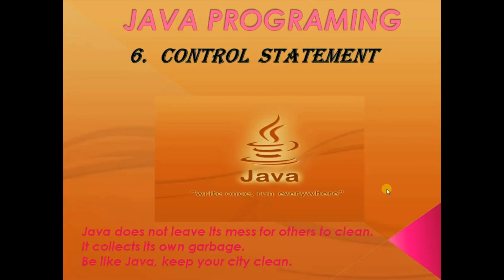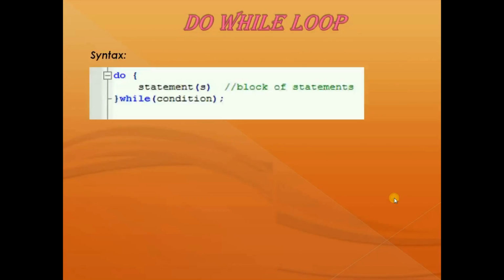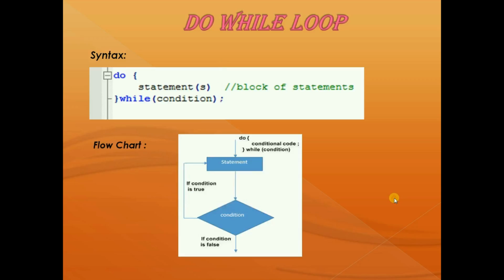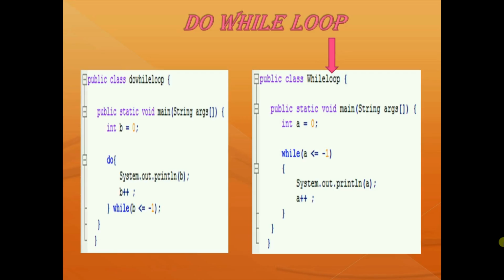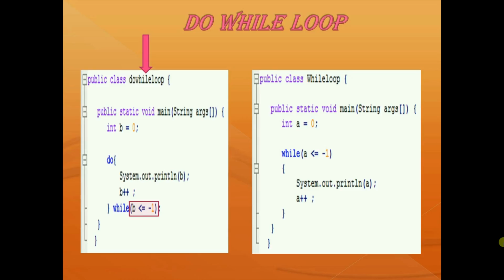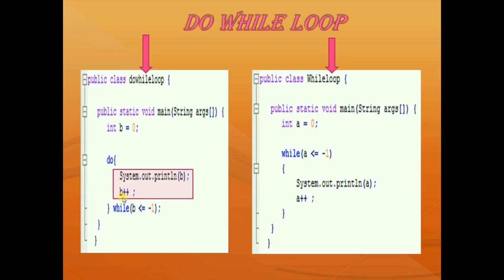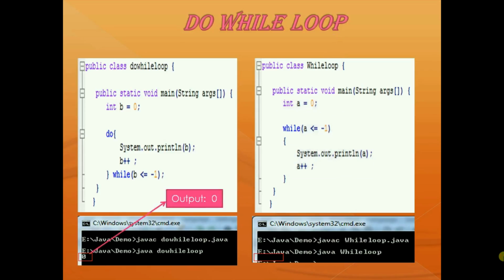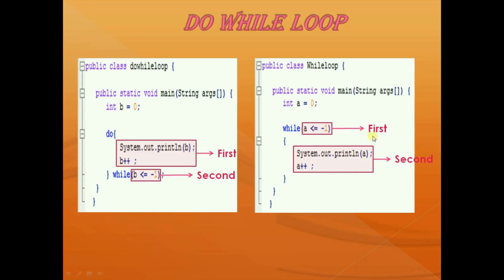CONTROL STATEMENT - DO WHILE LOOP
Quick and easy way to learn about CONTROL  STATEMENT - DO WHILE LOOP

Covered Topic:
1. Do While Loop
2. Do While Loop syntax
3. Do While Loop example/program